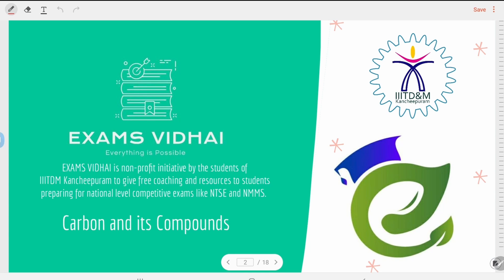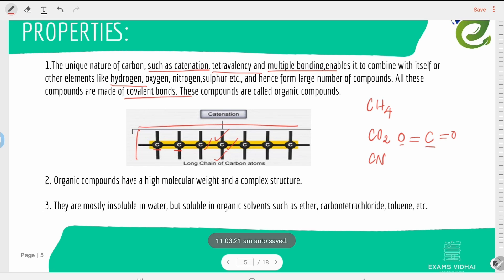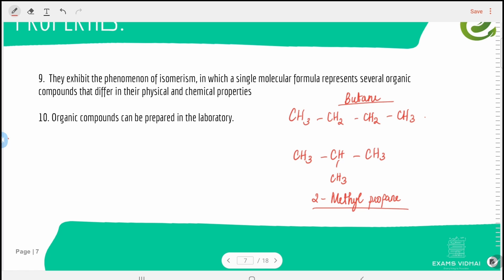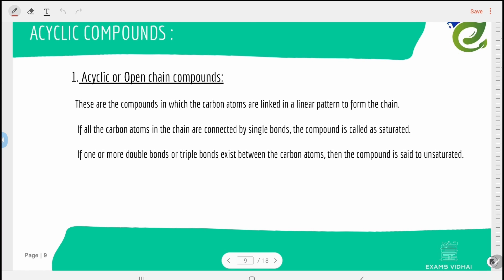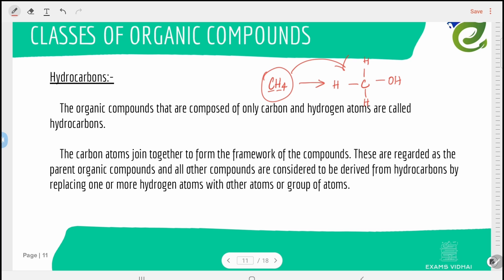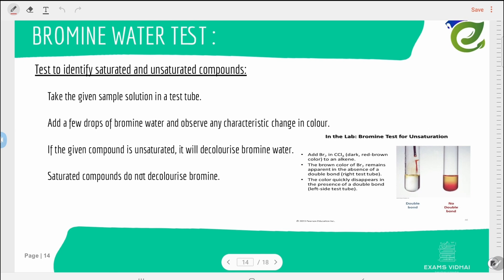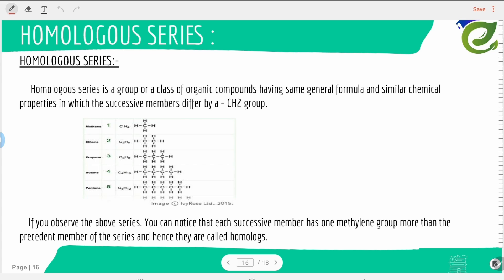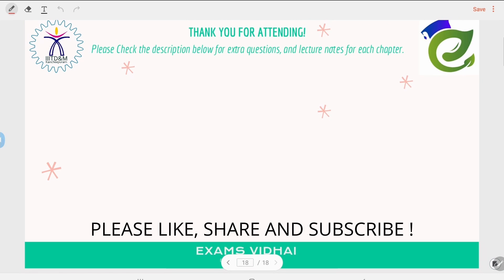Carbon and its Compounds - Part 1 | Science | NTSE NMMS | Vidhai Exams Possible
In this video, our Vidhai volunteer Nirai teaches about Carbon and its Compounds concept and problems for NTSE and NMMS exams preparation.

Check the resources drive link below for the presentation and the quiz form!